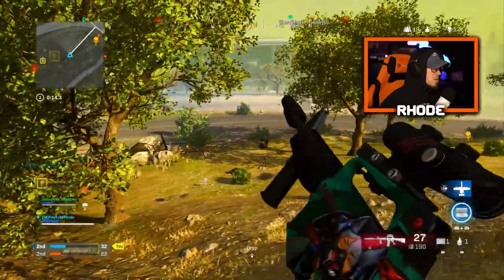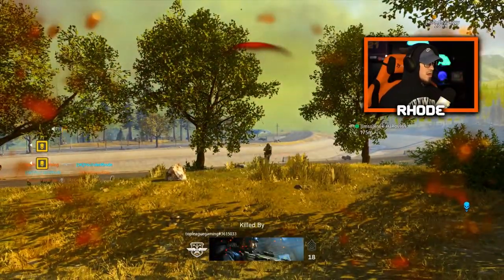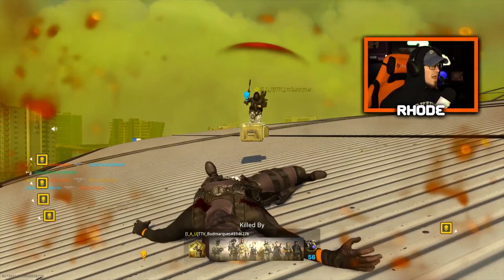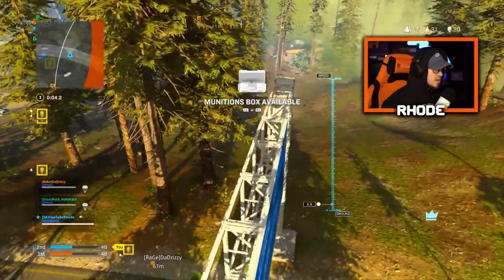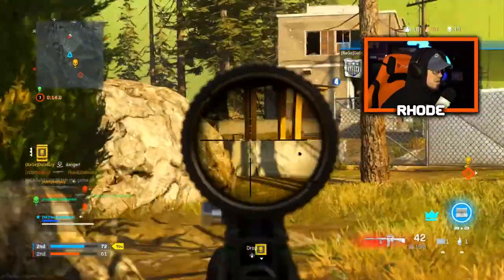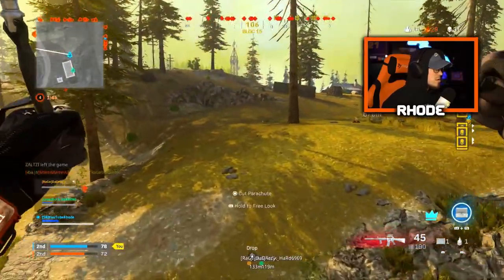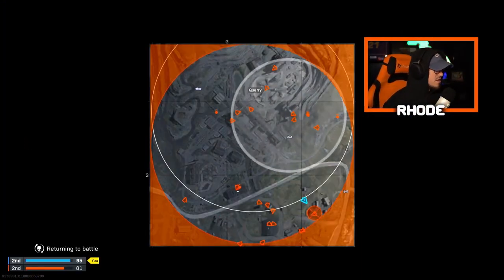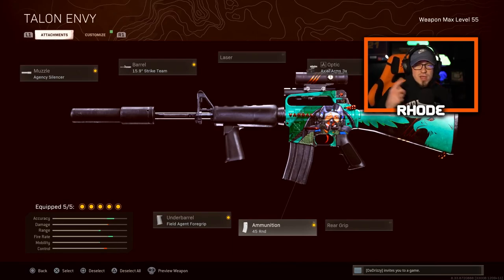Booyas Warzone Class Setup is UNREAL! (BEST M16 & FFAR CLASS SETUP in WARZONE) 34 KILLS!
We use BOOYAS WARZONE class setup in this video and it absolutely SHREDS!